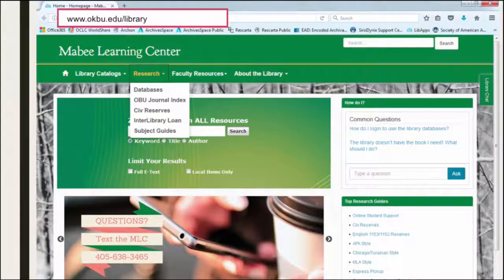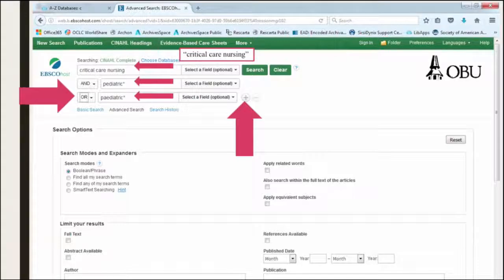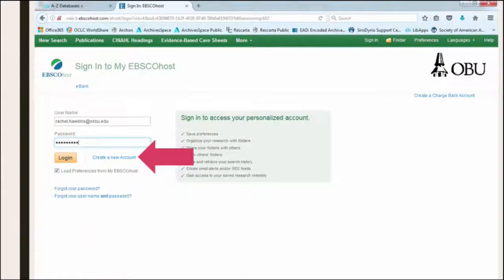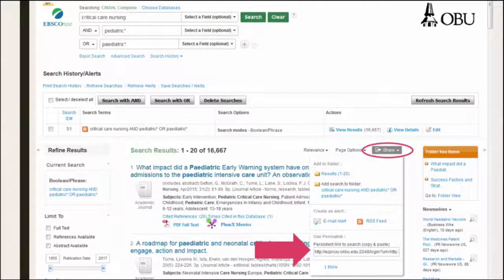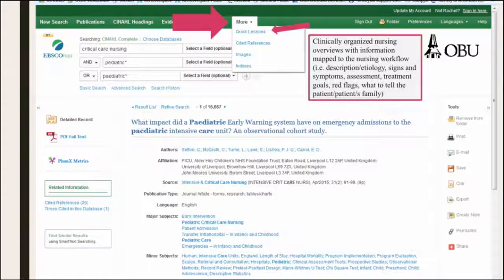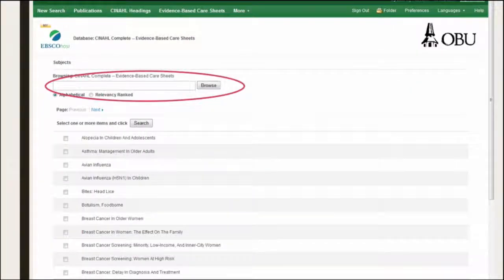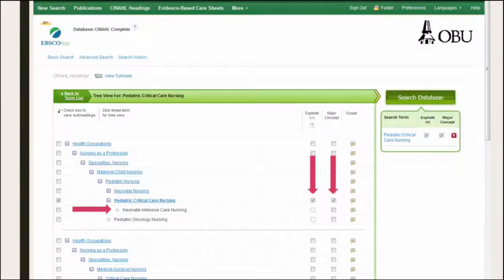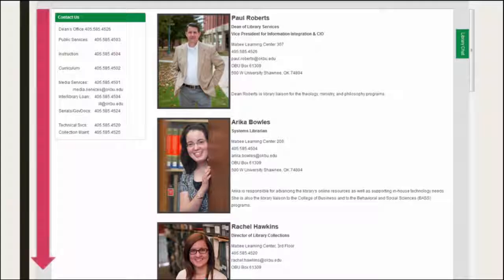Introduction to CINAHL Complete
00:33 Accessing CINAHL Complete

00:58 Entering a Search in CINAHL Complete

02:46 Search Limiters and Expanders

03:50 Refine Results Options

04:09 Creating a User Account

04:46 Saving an Article to Your Account

05:18 Saving a Search to Your Account

06:22 Creating an Alert

06:59 Exploring the Options in an Article Record

07:13 Permalinks for Articles

08:08 Searching Quick Lessons

08:31 Searching Cited References

09:06 Searching Images

09:20 Searching Indexes

09:53 Evidence-Based Care Sheets

10:37 Using CINAHL Subject Headings

12:50 Searching Publications

13:17 Using Search History

13:46 How to Contact a Librarian